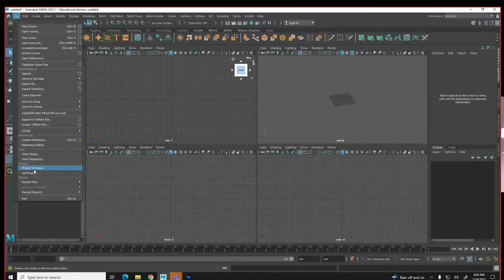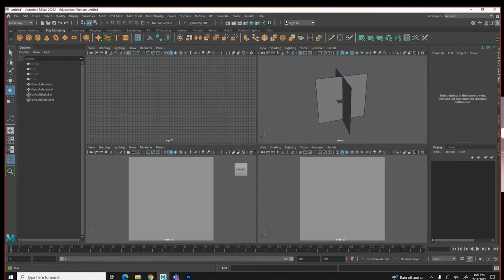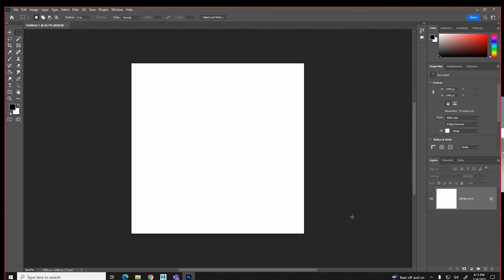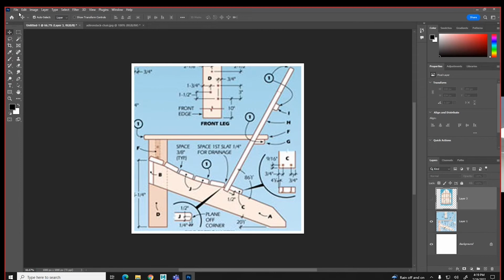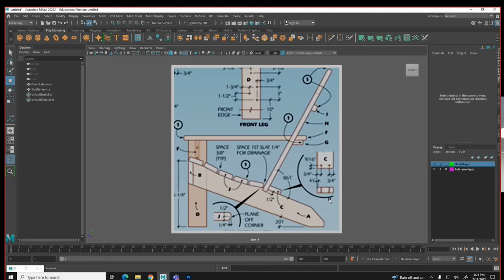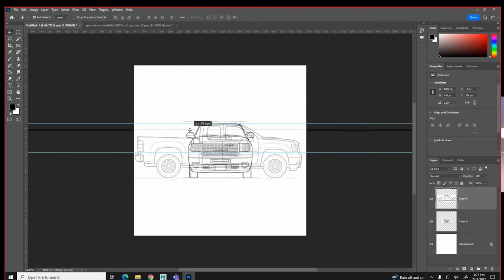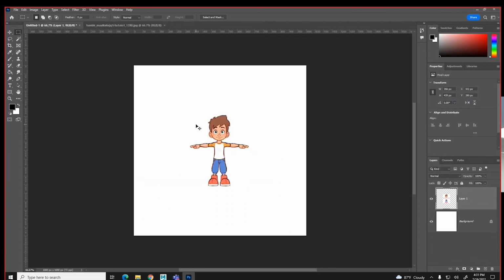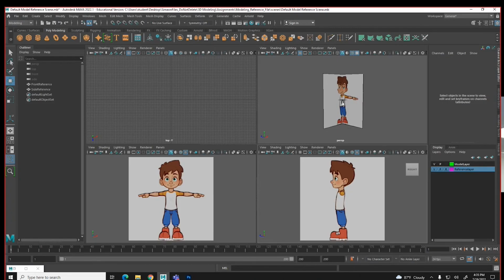Maya Setting Up Modeling Reference Planes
In this tutorial we learn to create Reference Planes; Planes used for modeling in Maya 3D.  We cover the Setting of the Project File, Creation of Reference Planes for front & side views, using Photoshop to edit the JPG Images for front & side views, and application of the Textures to the planes.